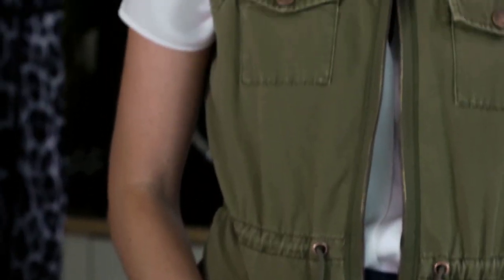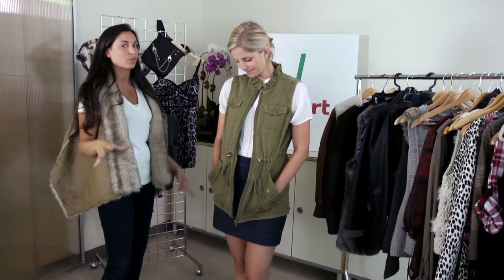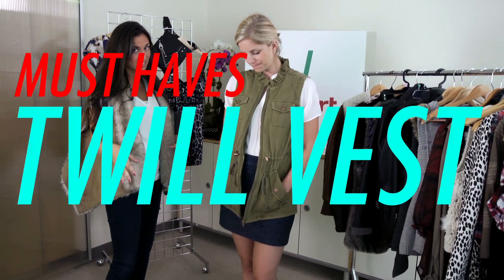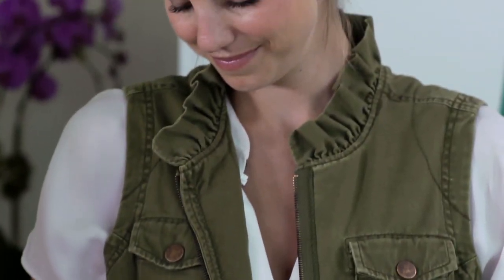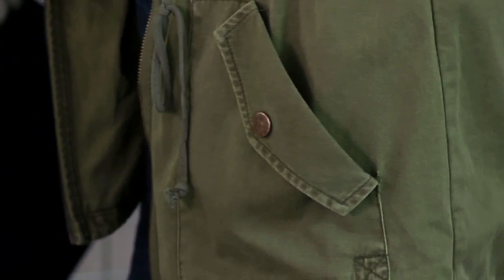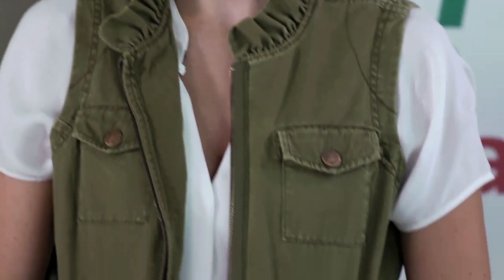Route 66 Twill Vest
Kmart's Must-Haves: Route 66 Twill Vest
This longer vest with feminine detailing is a great take on the emerging safari trend!  It's super versatile wear it everyday with a t-shirt and shorts or rock the night life by pairing it with a cute sheik dress.